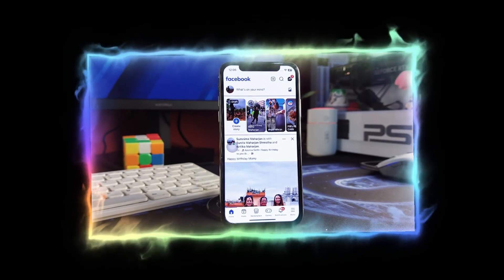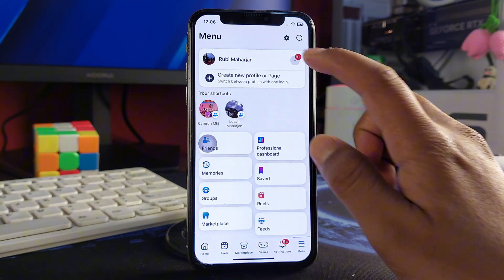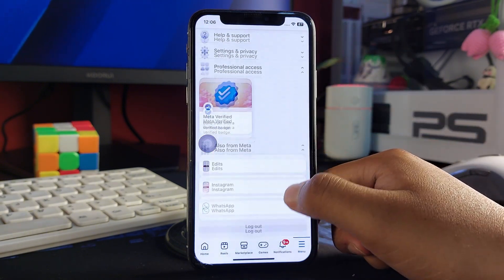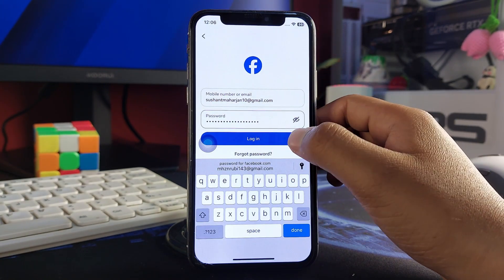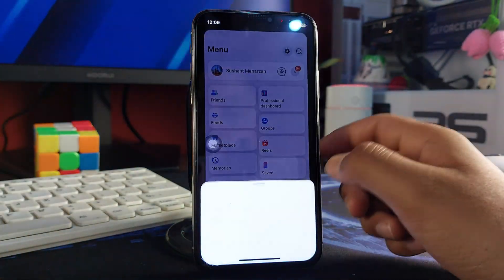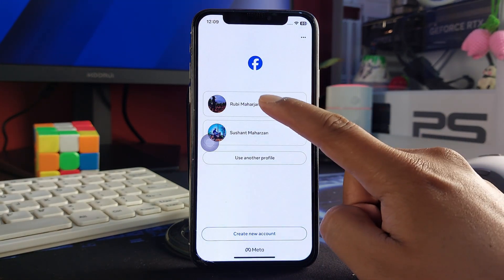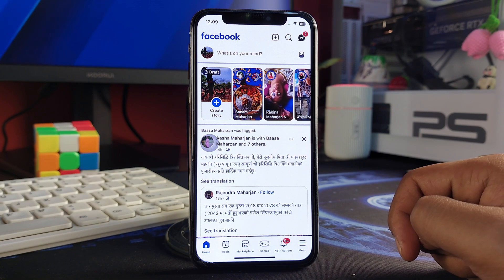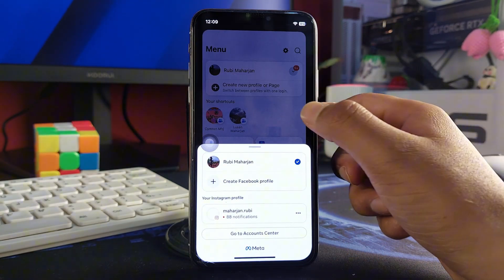How to Add Another Facebook Account on iPhone | Use Multiple Accounts Easily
Want to add another Facebook account on your iPhone without logging out of your main account? In this video, I’ll show you how to use multiple Facebook accounts on the same iPhone easily — no tricks, no clone apps needed.

This method works on the official Facebook app and also supports switching accounts instantly without logging out every time.

🔧 In this video, you’ll learn:

How to add a second Facebook account on iPhone

How to switch between accounts without logout

How to remove or manage multiple accounts later

Bonus tip: Use Facebook Lite to run dual accounts

📱 Works on: iPhone / iOS — Facebook Official App & Facebook Lite